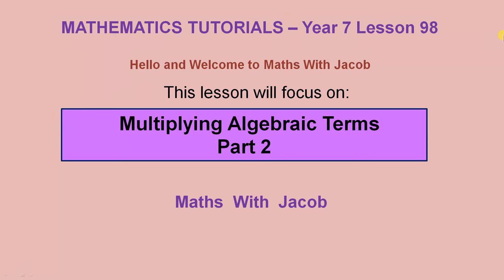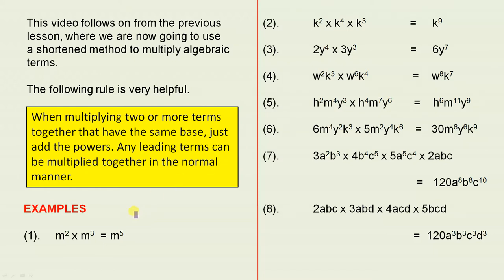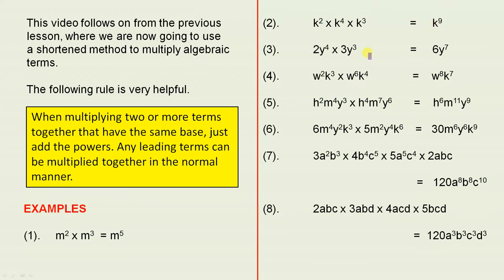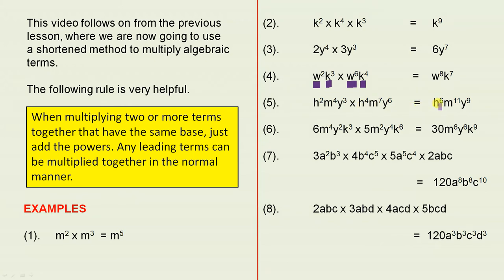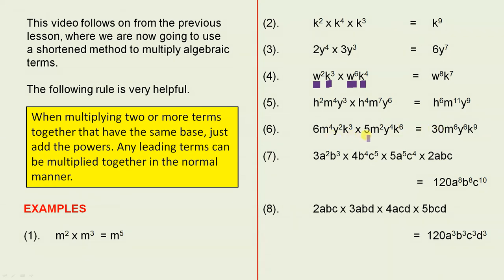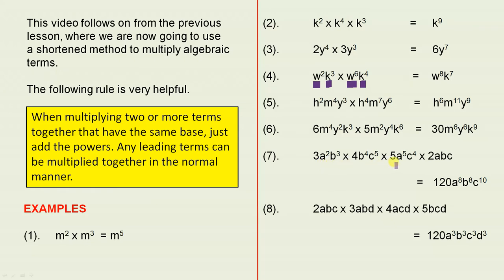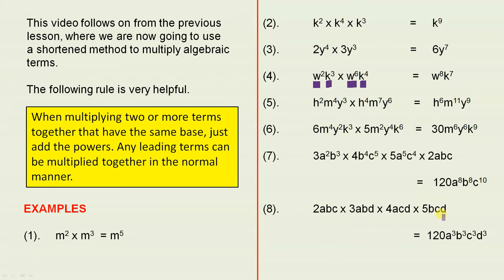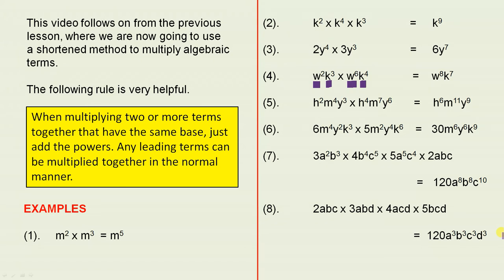Multiplying Algebraic Terms - Part 2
This video shows how to multiply algebraic terms  using the shortened method.